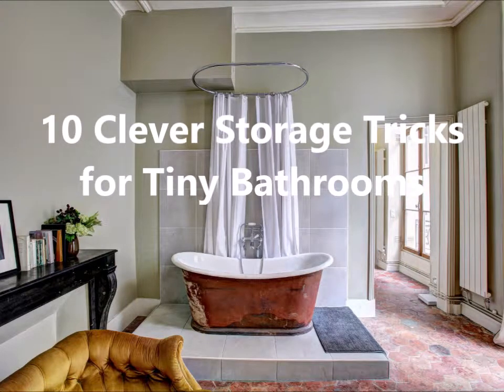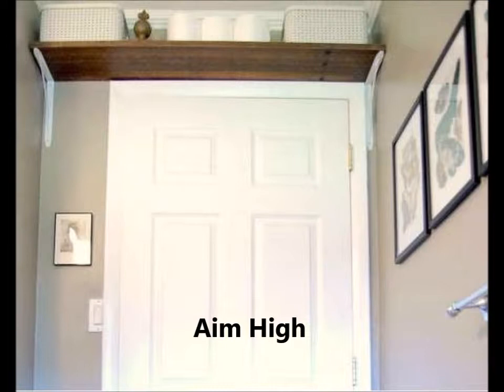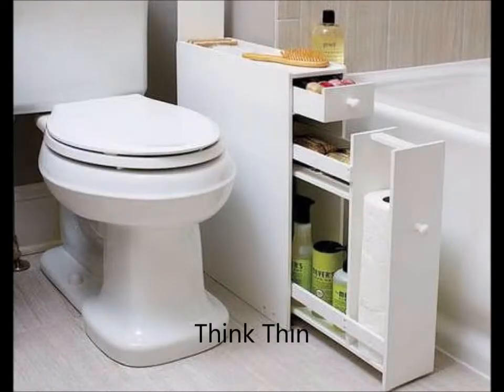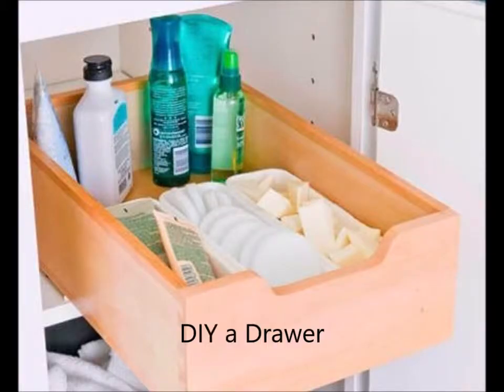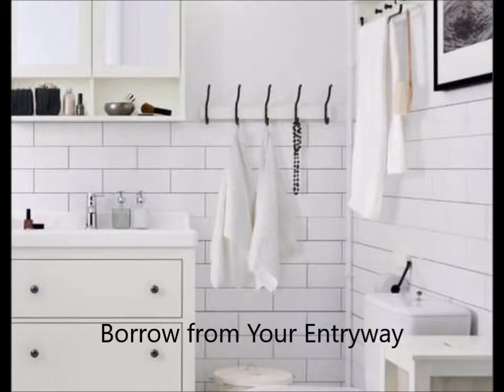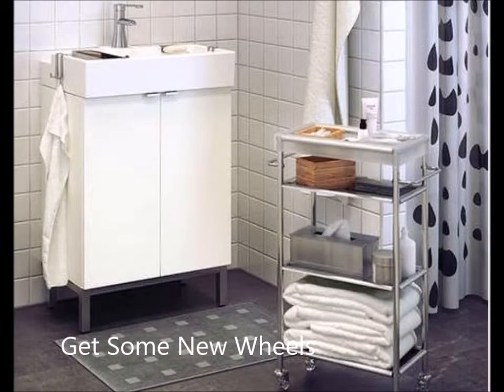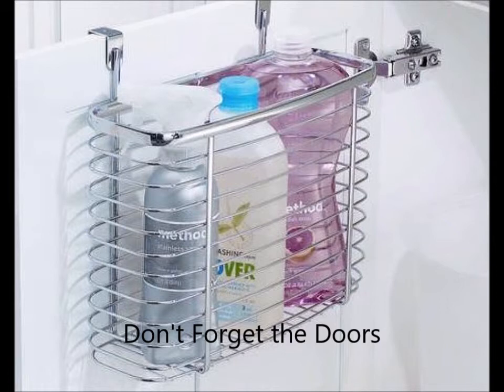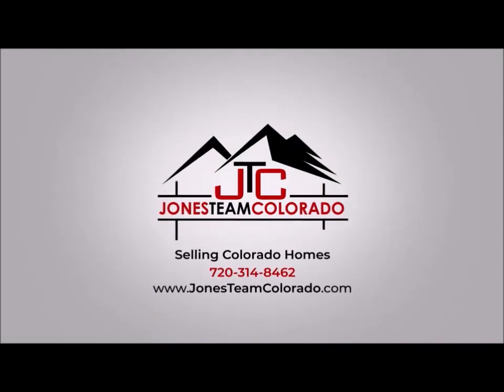Tiny Bathroom? Ten Clever Storage Tricks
Ten Tips for Tiny Bathrooms
A bathroom doesn’t need to be vast to feel comfortable, soothing, and elegantly efficient. A smaller space just requires some well-planned storage options and a clean, welcoming decor. These design tricks fit the bill on both fronts: They offer smart ways to maximize space, and they do it with uncluttered, style-savvy good looks.

Ready to just ditch that tiny bathroom? Then check out the homes on our with LARGE bathrooms! We can get the job done.

Planning a remodel? Then maybe our How to Budget for a Master Bath Spa Experience is a good read for you